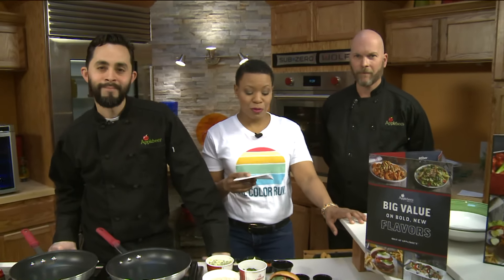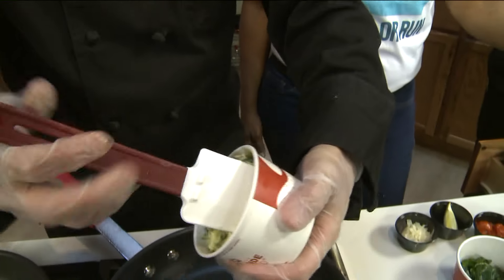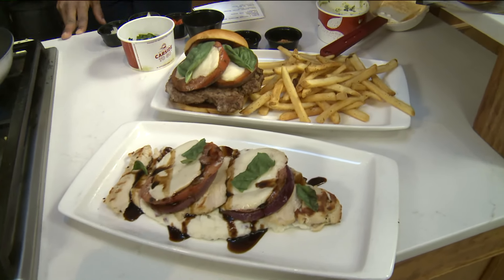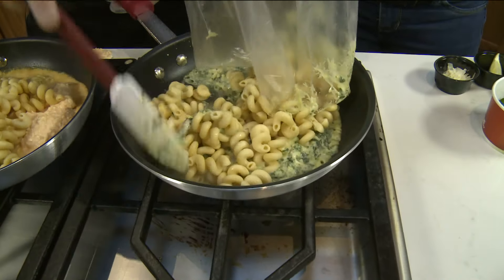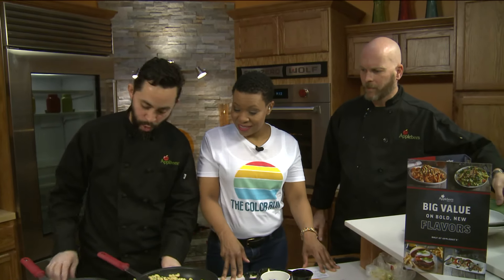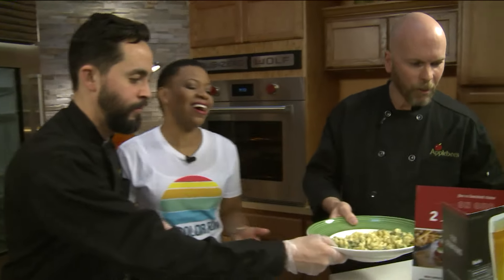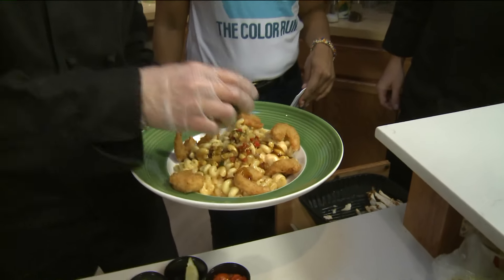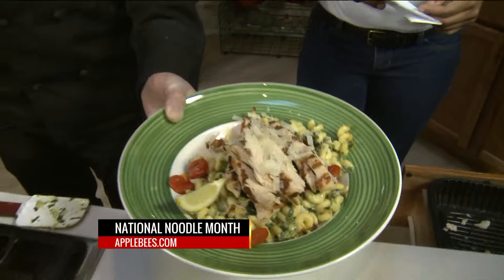FOX 2 9AM NATIONAL NOODLE MONTH APPLEBEE'S